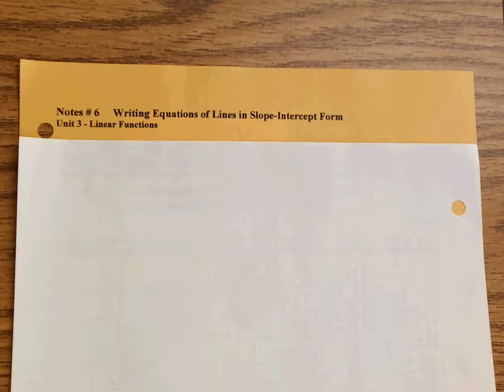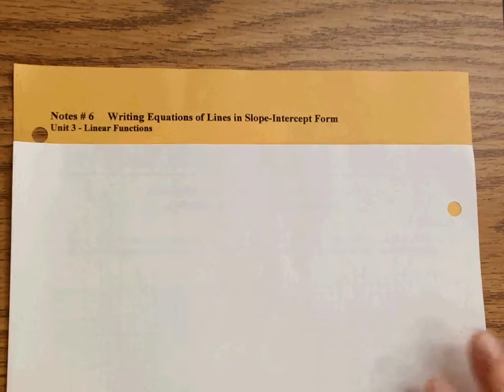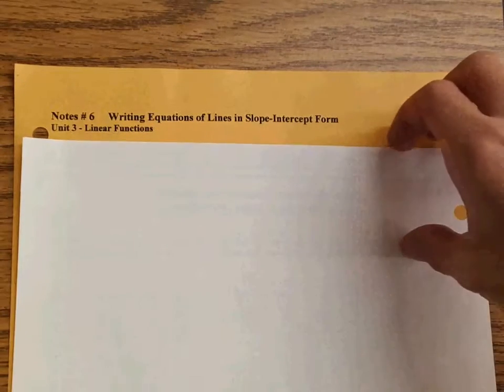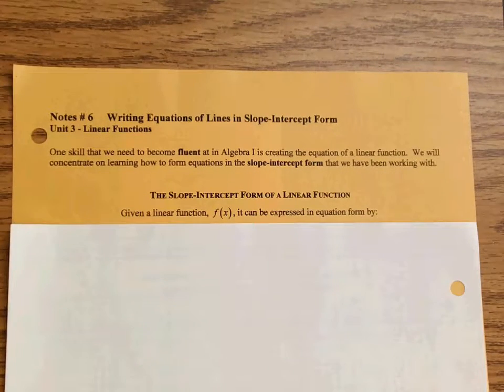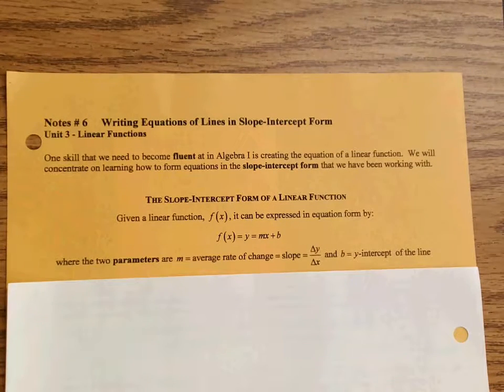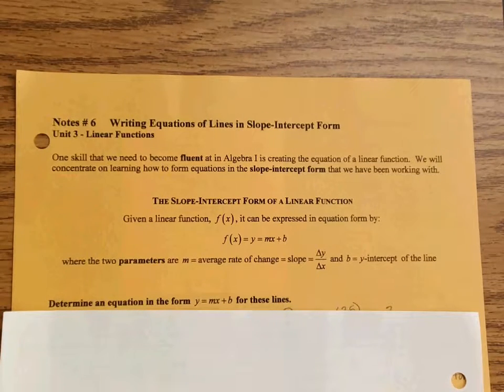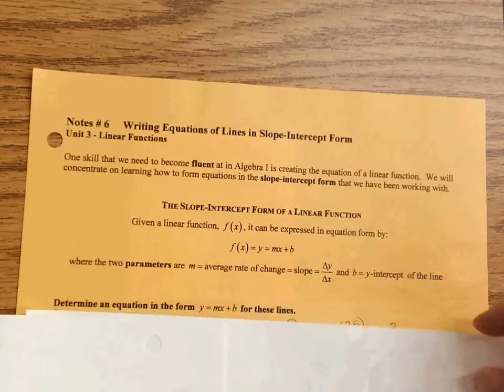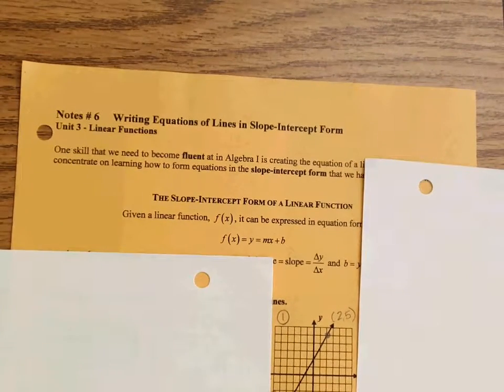06 Writing Equations Given 2 pts